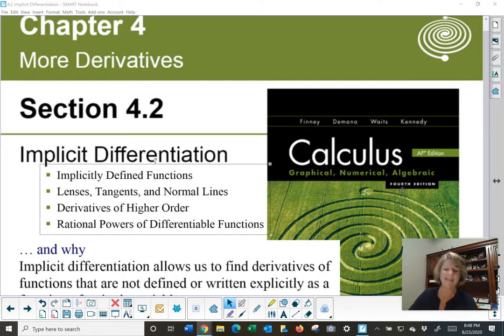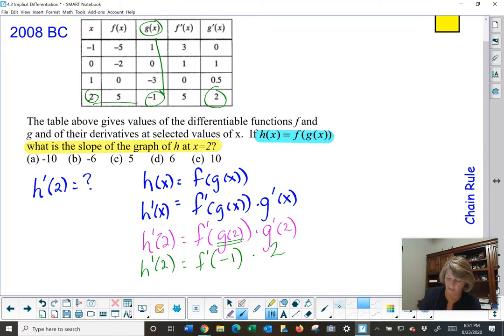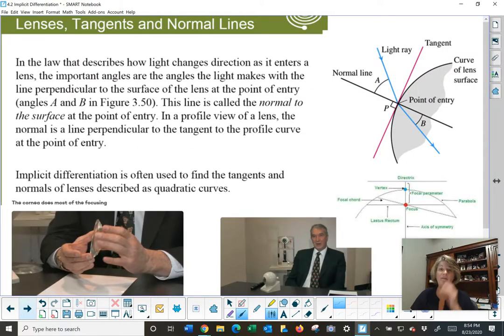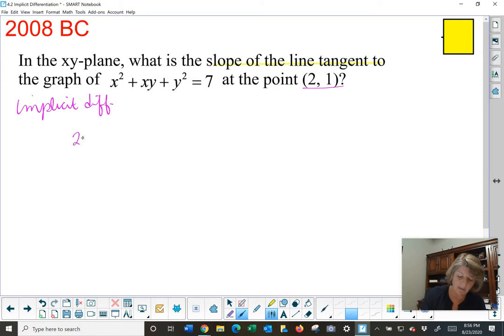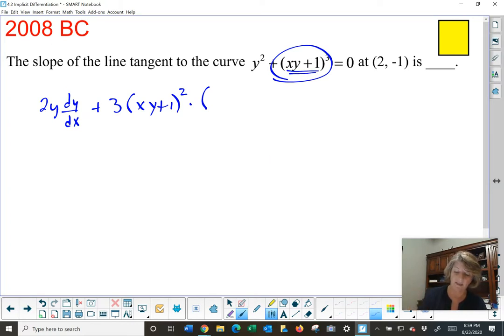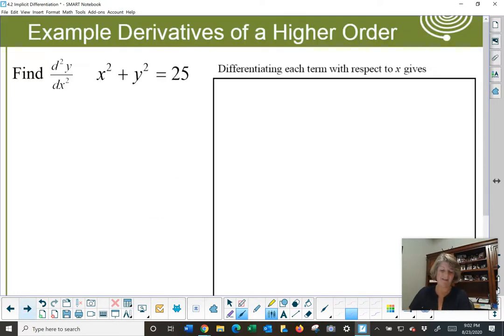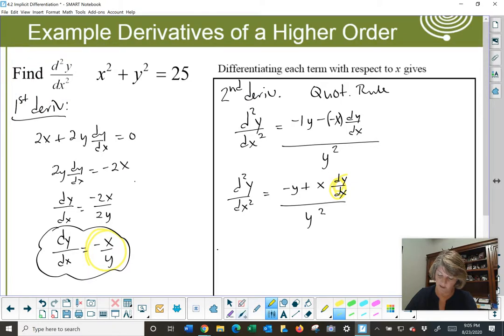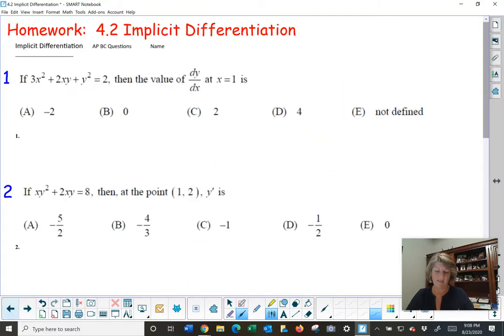BC 4.2 Day 1 Implicit Differentiation